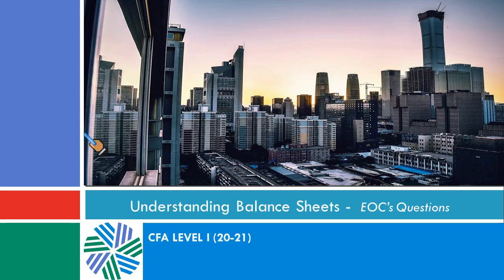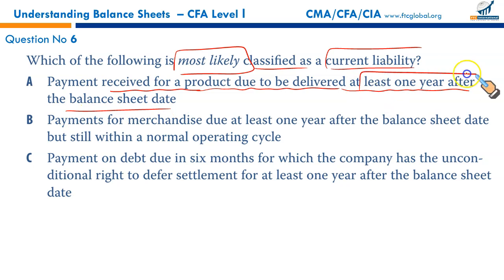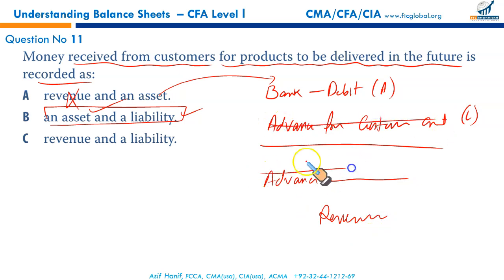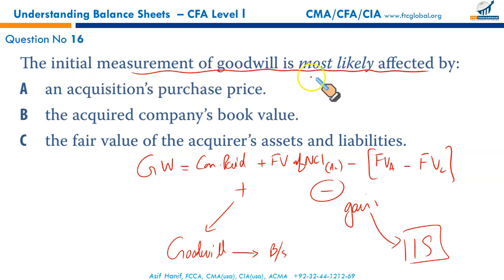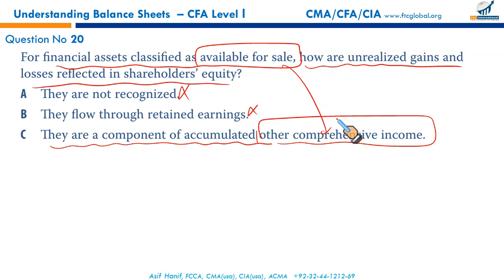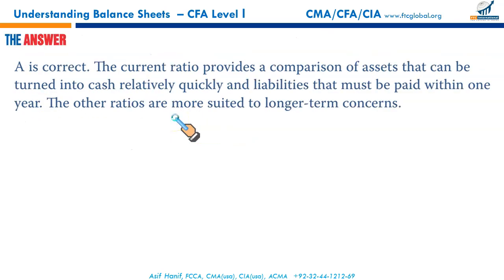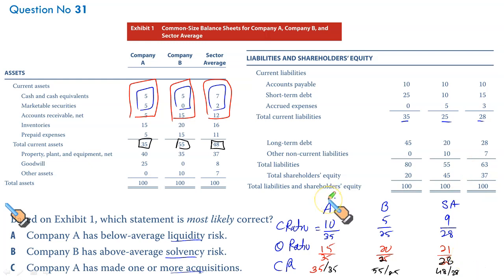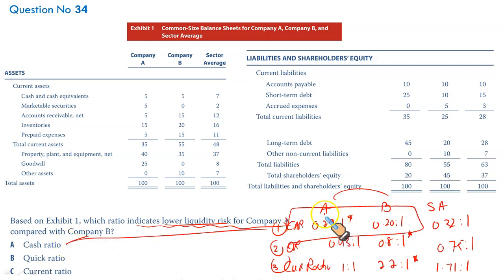R22 - Understanding Balance Sheets (Curriculum EOC Questions)